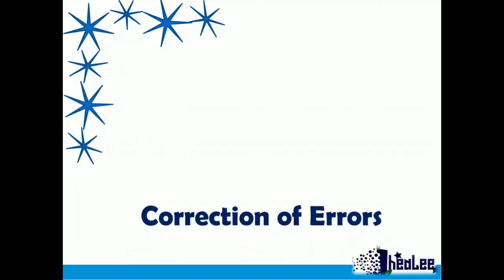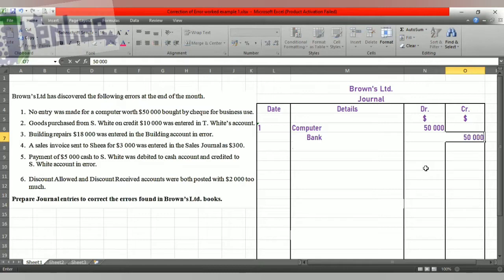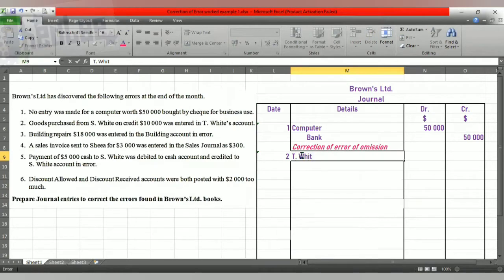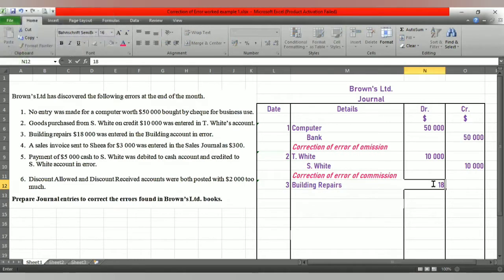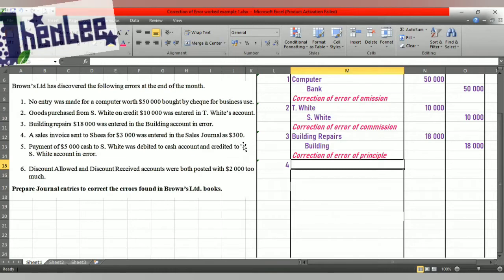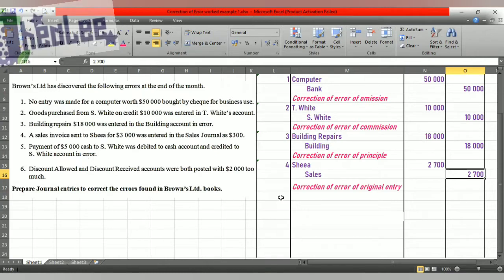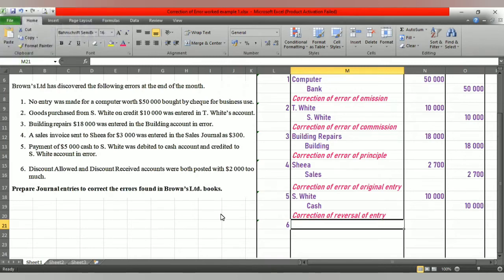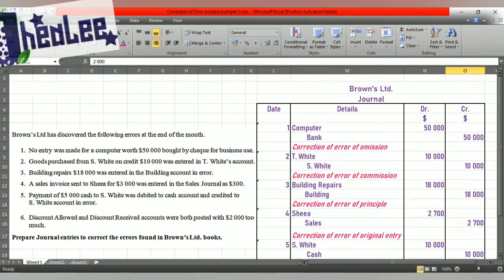Correction of Errors not revealed by the Trial Balance Worked Example | Control Systems